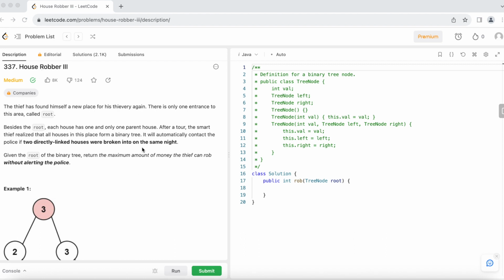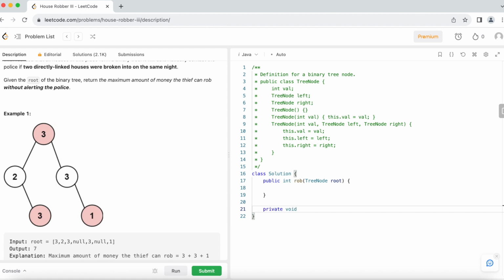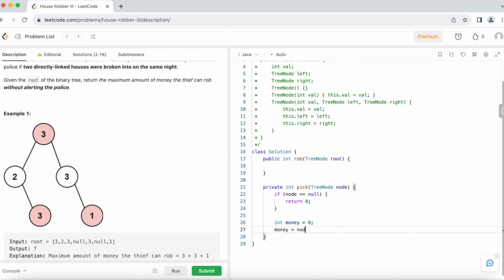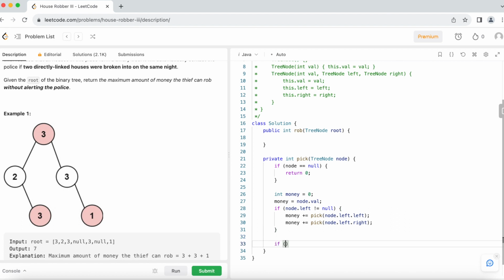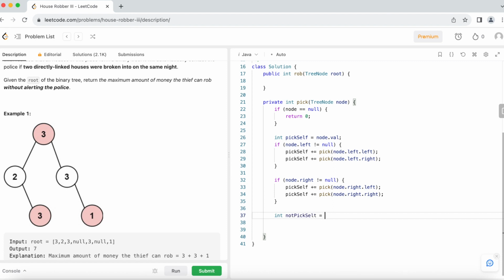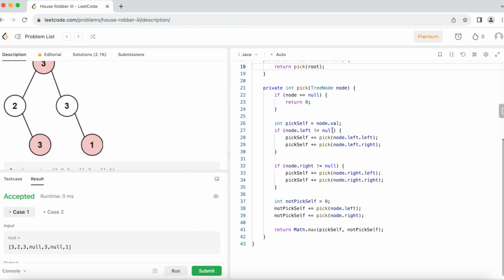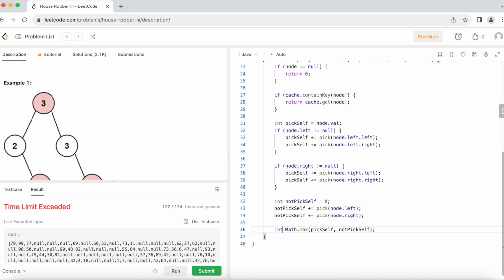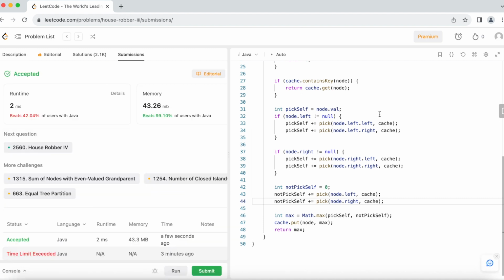Leetcode 337. House Robber III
An average developer's Leetcode daily - 337. House Robber III